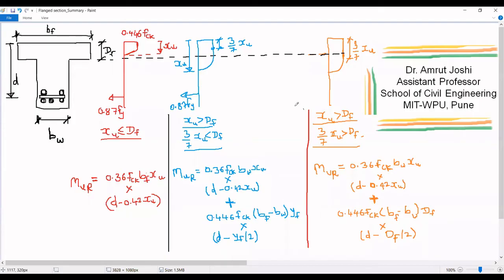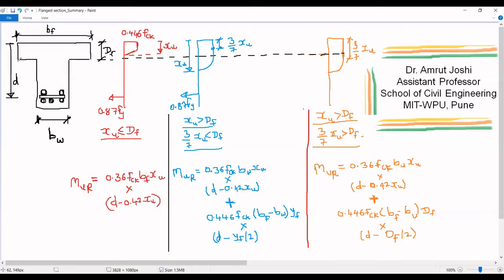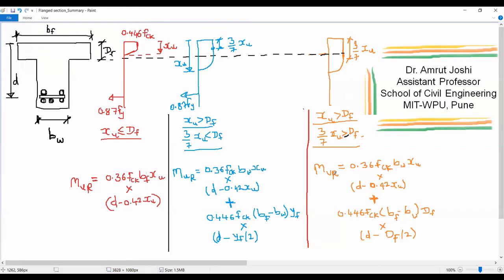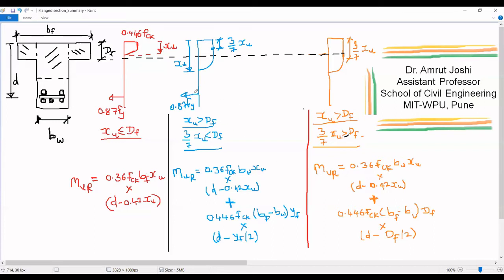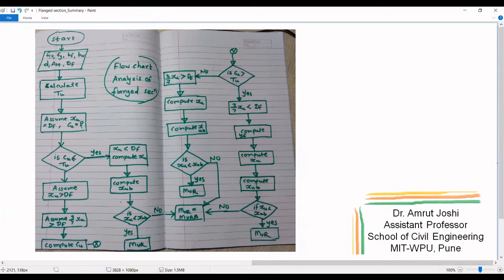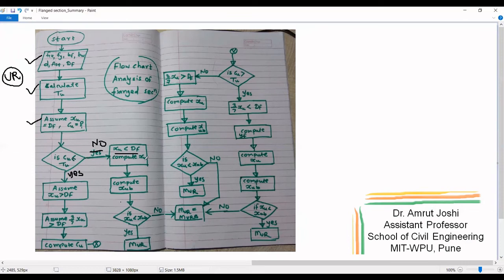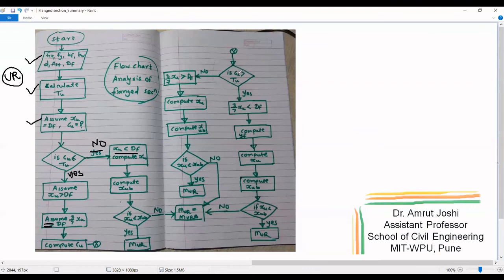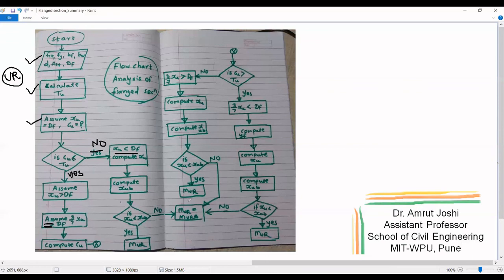L22_Summary of analysis of singly reinforced flange-section RC beam and flowchart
This video presents summary of analysis of singly reinforced flange-section RC beam and flowchart of steps involved.